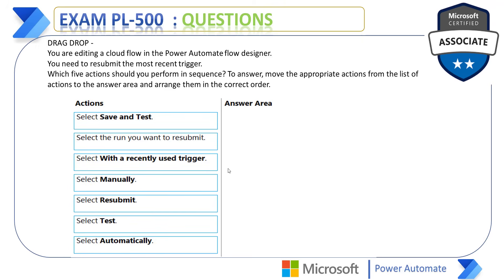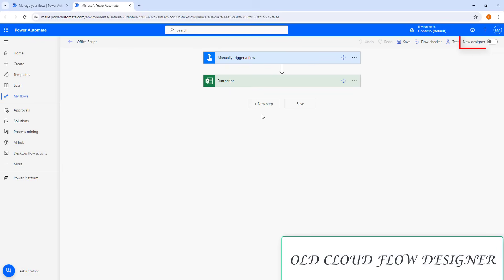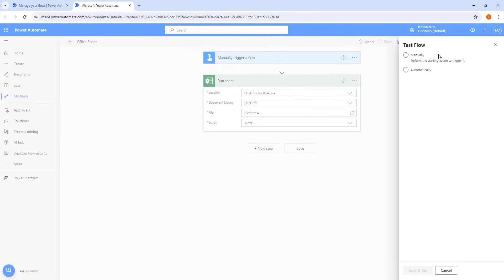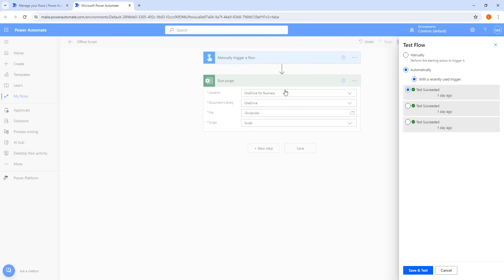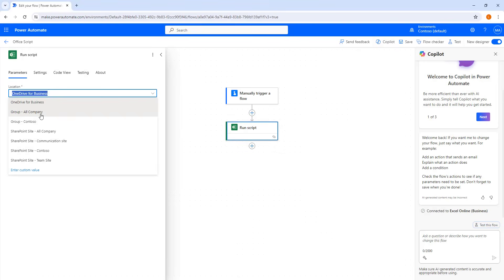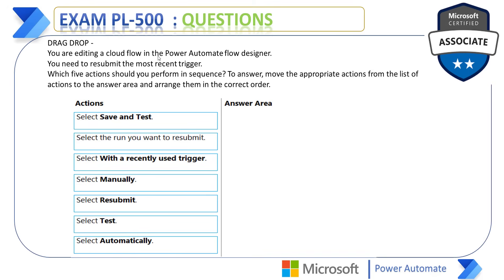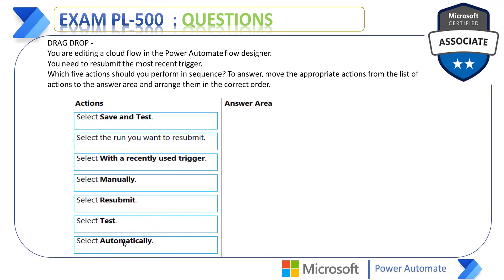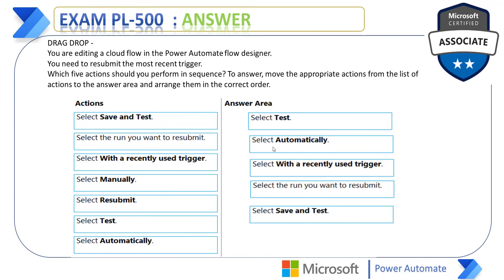PL 500 Certification : Questions and Answers || Q1 on Power Automate flow designer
🔔Our Best 4 courses on Power Automate Cloud , Power Automate Desktop & PL 500 Certification  are now available in Udemy & Udemy Business.
Grab the golden Opportunity, to learn and become master in Microsoft Power Automate Desktop with 40 hours course content + 4 Live Projects, 100+ Downloadable Desktop flows ,
Integration ChatGPT With Power Automat Desktop and many more.

Title: Become Master in Microsoft Power Automate for Cloud

DONT MISS THE GOLDEN OPPORTUNITY - INR 399 Only - available all the days
LOW PRICE UDEMY COUPONS ON MICROSOFT POWER AUTOMATE & PL - 500 Certification : INR 399

Title : Become RPA Master in Microsoft Power Automate Desktop

Title : Microsoft Power Automate Desktop - Zero to Expert : Part 2

Title : Advanced RPA - Microsoft Power Automate With AI Builder